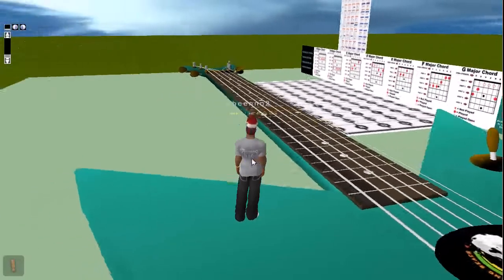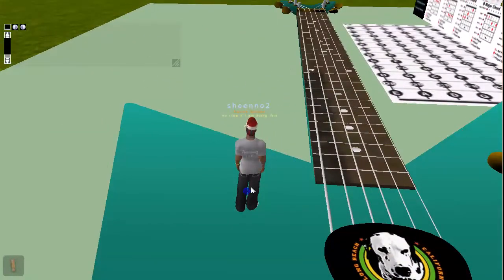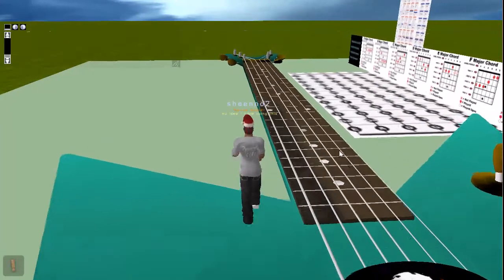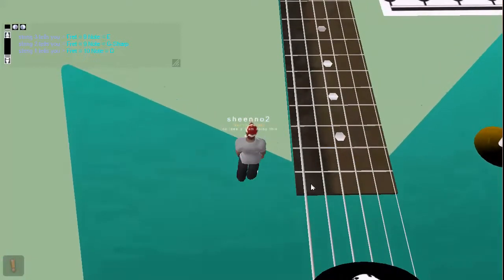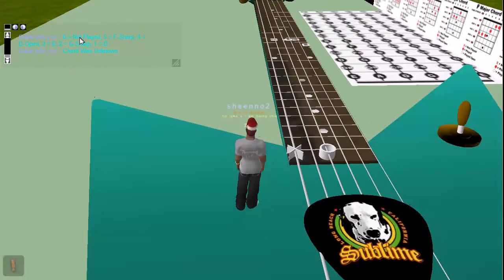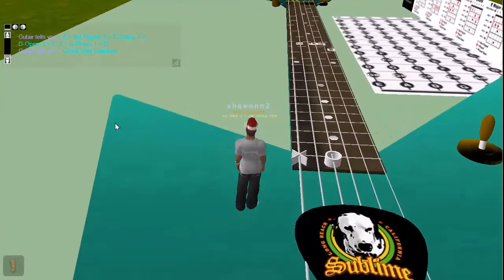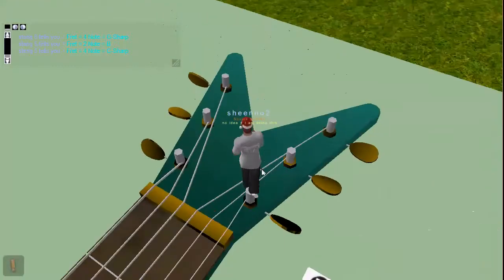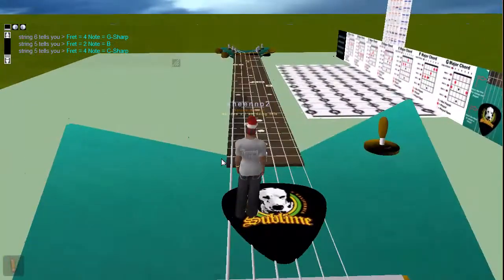Working Guitar Developer World (Kaneva)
A developer world Scriped by me on kaneva that allows you to play it in 3d